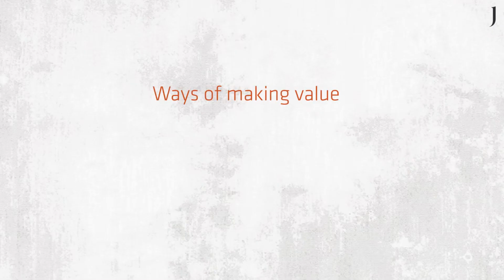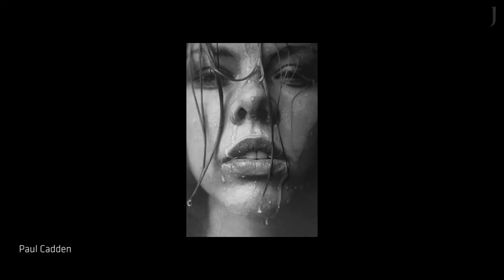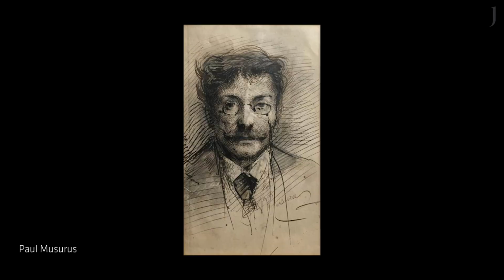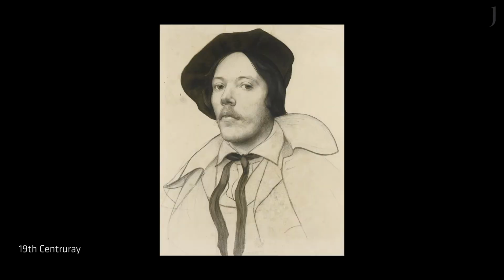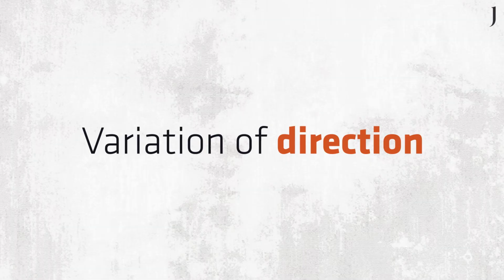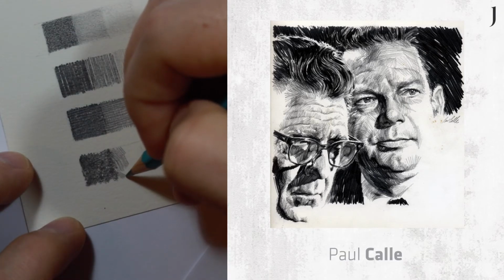Value - [Drawing Techniques for beginners]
Value in drawing and drawing techniques

This value drawing lesson covers value scales for drawing as well as drawing techniques. If you want your drawing to improve quickly, getting control over your values is key.

Shading Techniques
In this video, I am going to show you several techniques, drills, and variations that you can try to help accelerate you're learning.

What pencil techniques do you cover?

pencil shading
rendering techniques
traditional graphite
hatching
cross-hatching
directional
chiseled tip
stippling

The value drawing examples were laid out in an easy format. If you take the time to do these value drawing exercises you will begin to increase your control and skill in your drawings.

This is a great video for someone looking to get an overview of what techniques are possible for drawings. I hope you enjoy the information and you're able to learn something.

○ @JahnAtelier  · Art

00:00 Intro
00:33 Value
01:36 Value chart
02:45 Pressure Scale
04:19 Hatching
05:54 Cross Hatching
06:51 Variation of direction
07:44 Chiseled tip
08:13 Stippling

On hatching